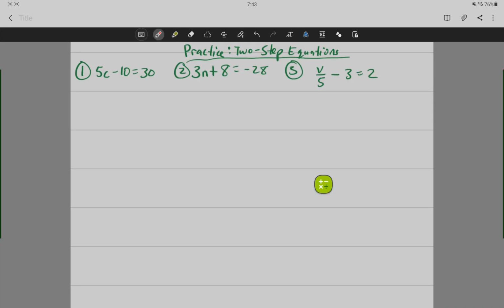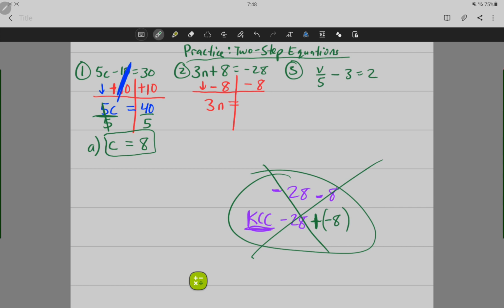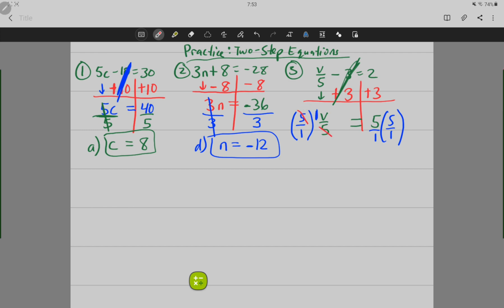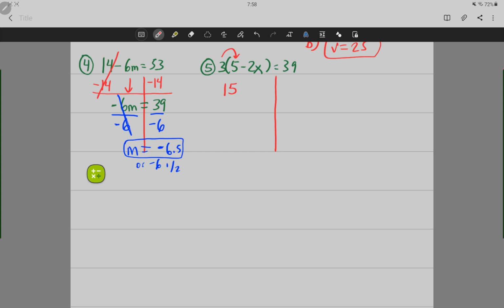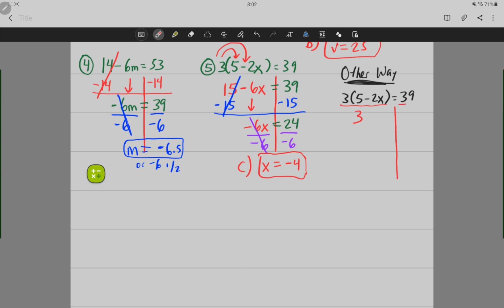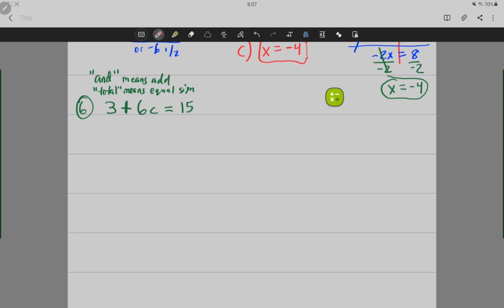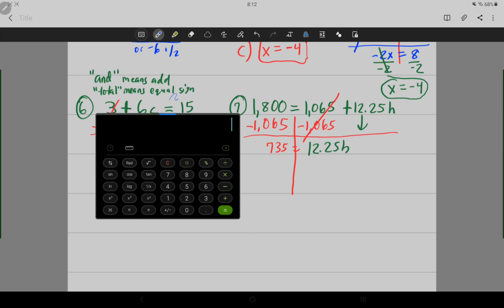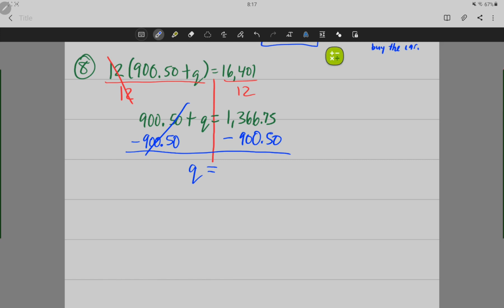Practice- Two-Step Equations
Timecode:

0:00 - Question #1
3:05 - Question #2
6:55 - Question #3
10:20 - Question #4
13:45 - Question #5
22:15 - Question #6
26:10 - Question #7
30:50 - Question #8